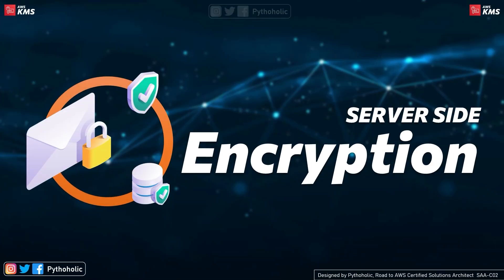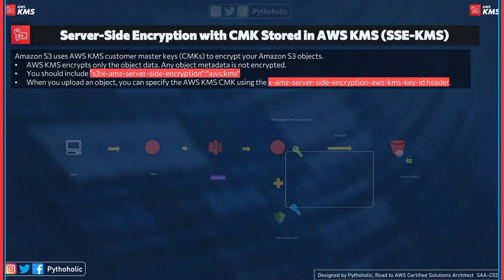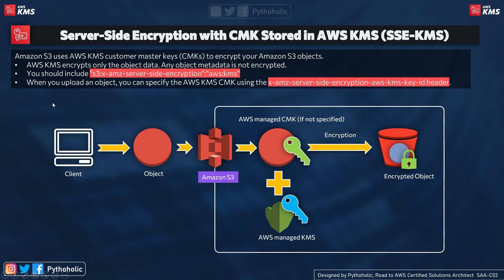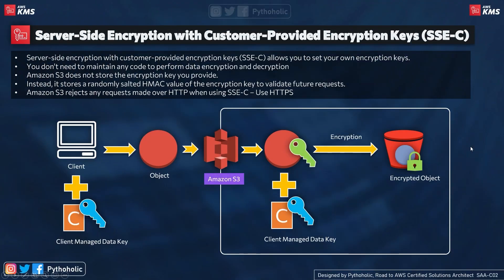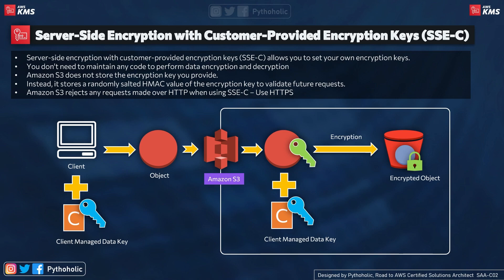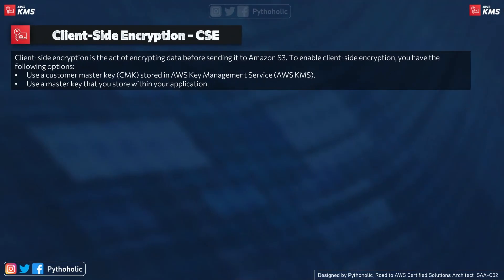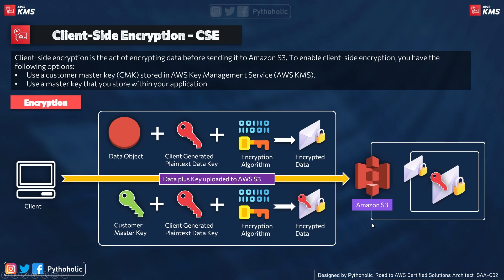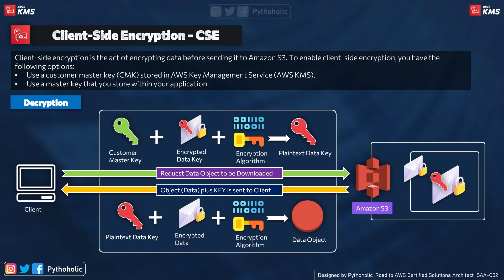28 AWS Interview Questions - Server Side and Client Side Encryption with AWS KMS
28  AWS Interview Questions -  Server Side and Client Side Encryption with AWS KMS